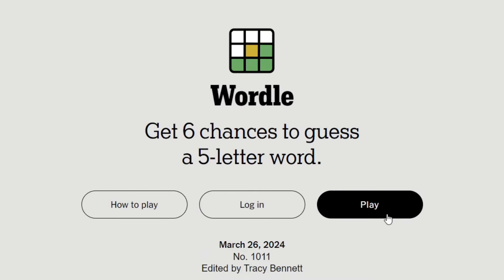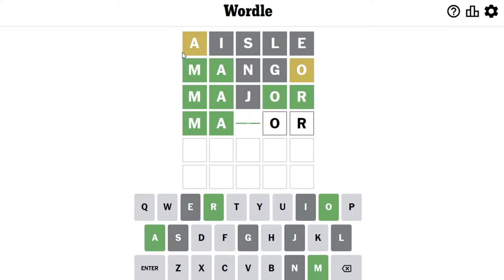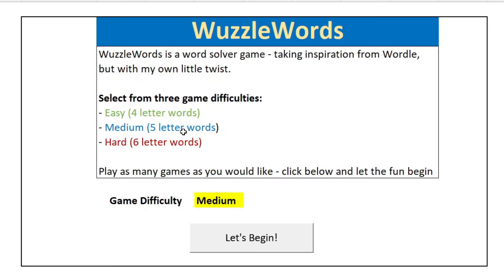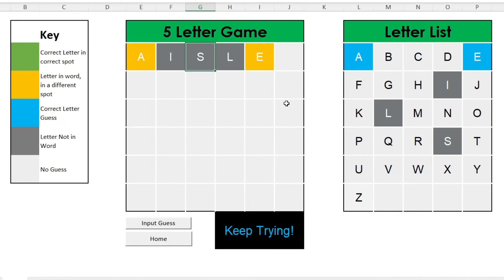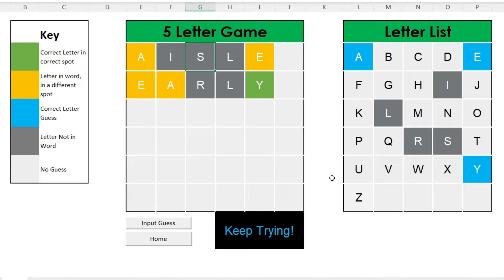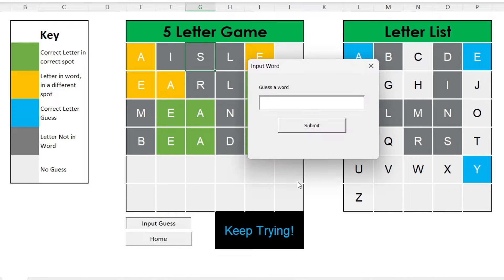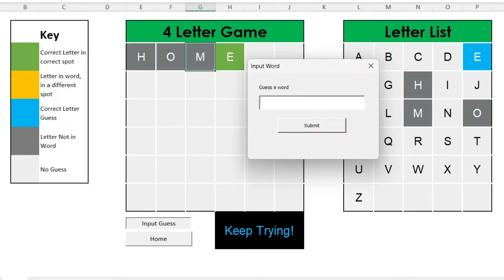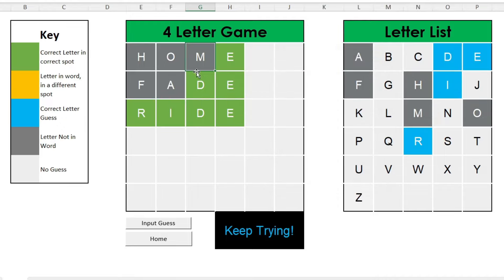I made Wordle BETTER in EXCEL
I have always wanted to make my own video game - but have never had the skills (or the time). I do use EXCEL far too much, so I thought why not make my own games in EXCEL instead - thats how we made Wordle Better in Excel!

|I made Worldle BETTER in EXCEL|